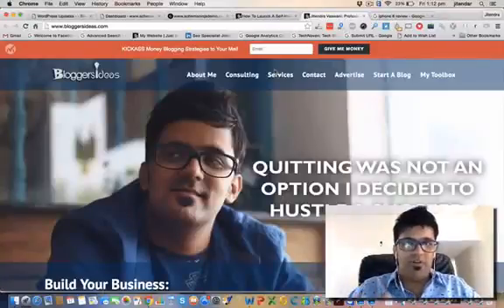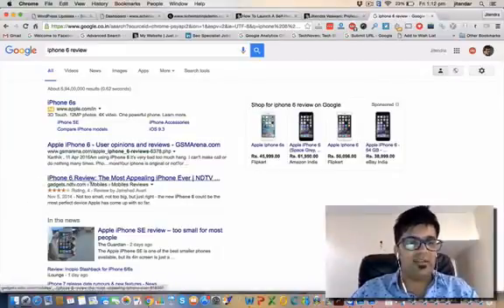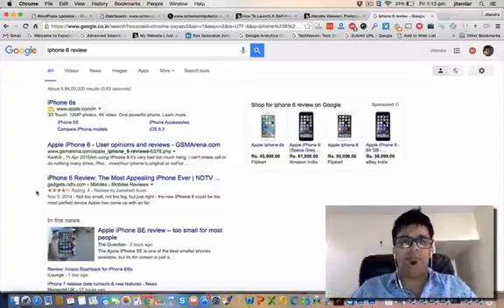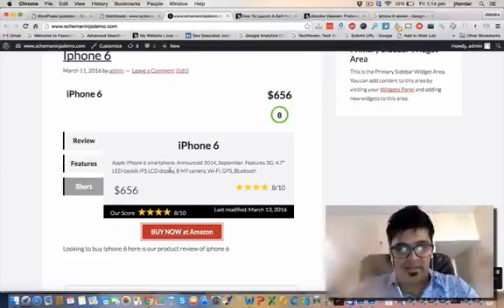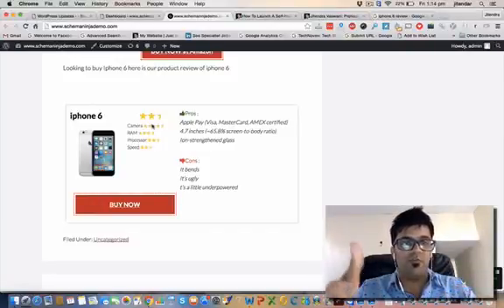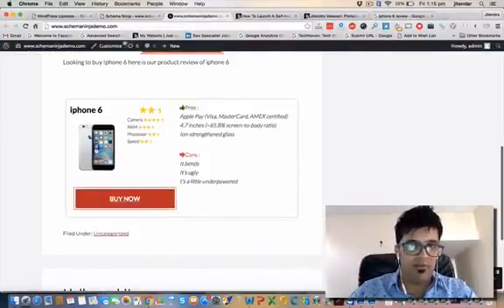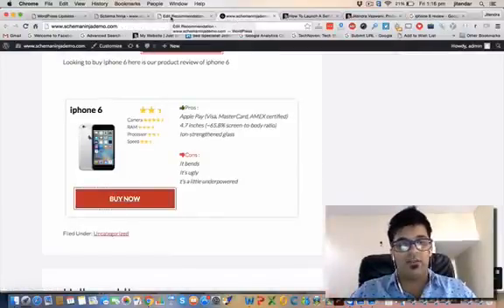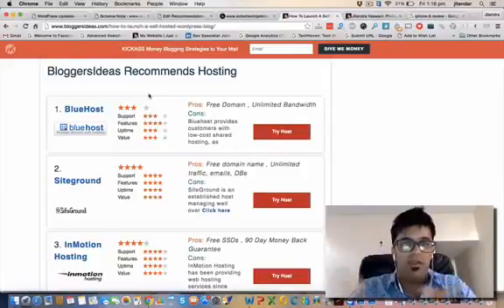SchemaNinja Review | SchemaNinja Demo Huge Bonus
If you are looking for genuine methods and plugins to boost the rankings of your awesome blog content, then do not ignore

Schema Ninja, which is an automated schema rating plugin built to boost your post outreach

You just have to download and install the plugin and you will start seeing results within 48 hours. .

SchemaNinja,
SchemaNinja review,
SchemaNinja demo,
SchemaNinja bonus,
SchemaNinja reviews,
SchemaNinja oto,
SchemaNinja buy,
SchemaNinja review,
SchemaNinja demo,
SchemaNinja discount,